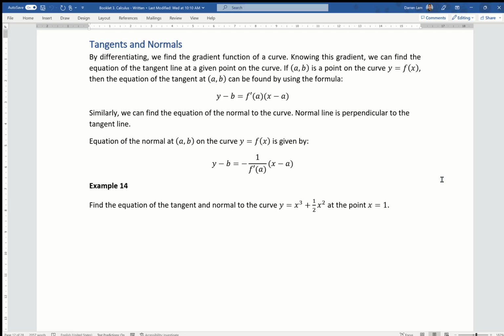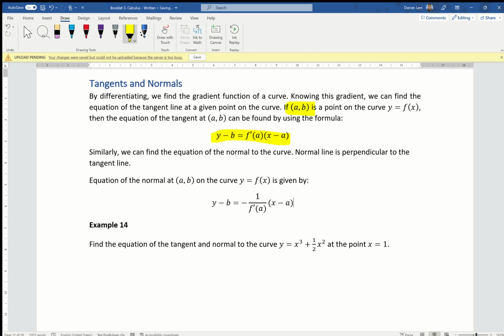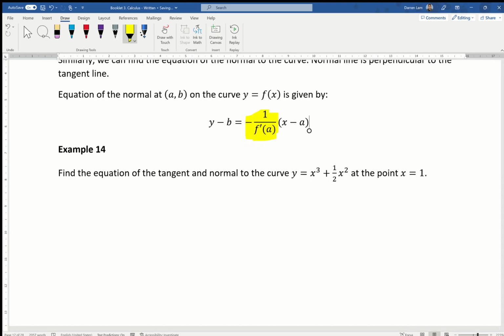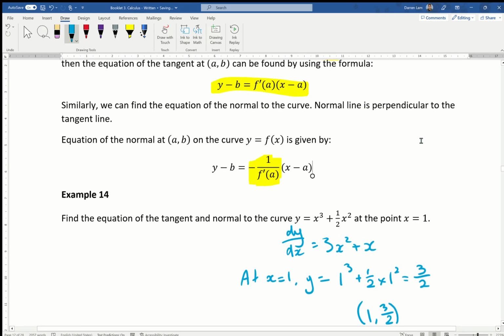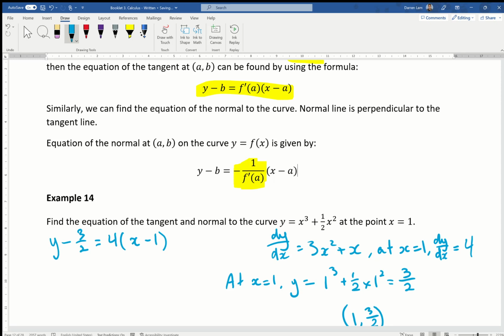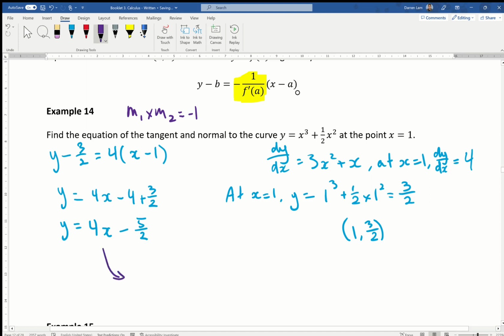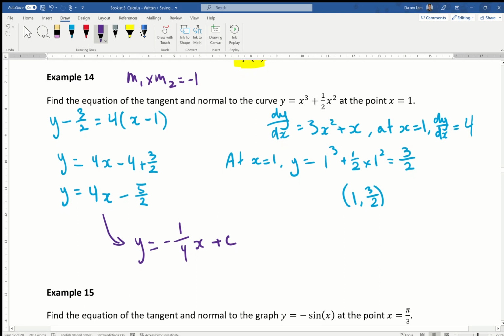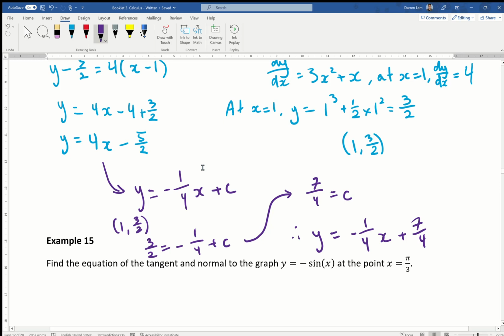Ex 6 4 Simple Curve Sketching